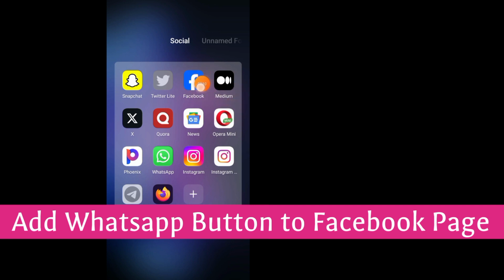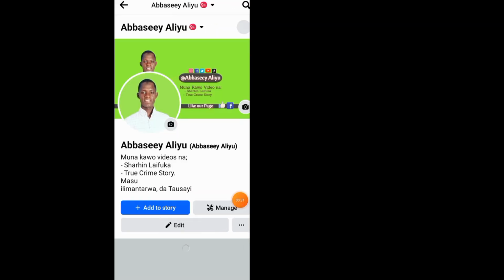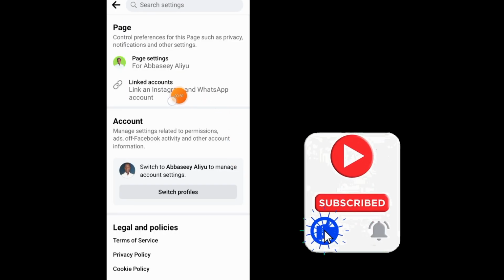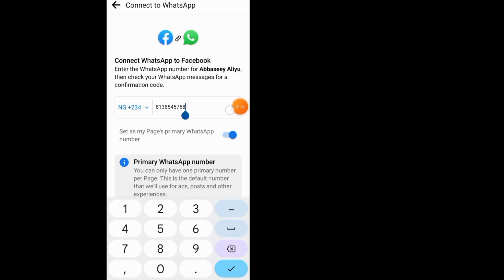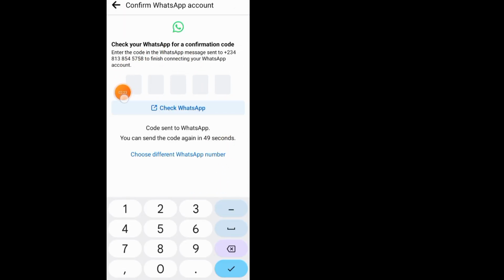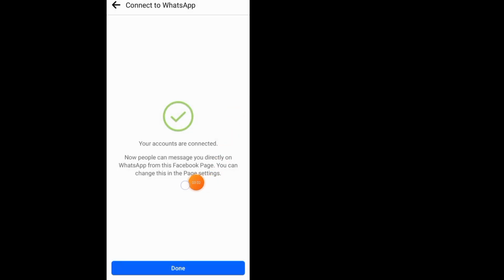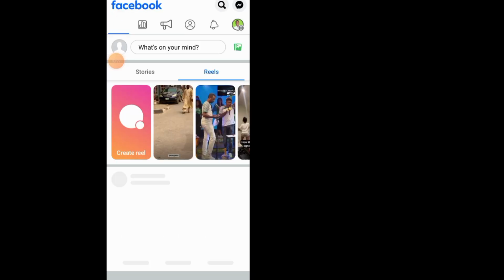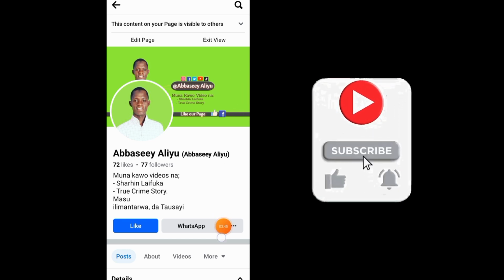How To Add Whatsapp Button to Facebook Page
Learn how to add whatsapp button on facebook page  in a few simple steps. If you are looking for a video about how to add whatsapp button to facebook page, here it is! In this video I will show you how to add whatsapp button in facebook page. Be sure to watch the video to the very end. You will learn how to add whatsapp link to facebook